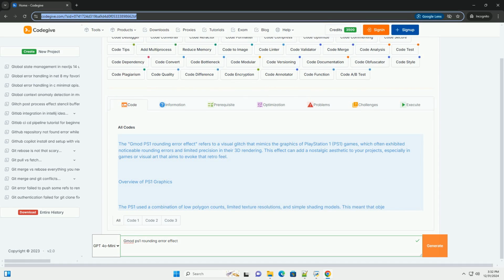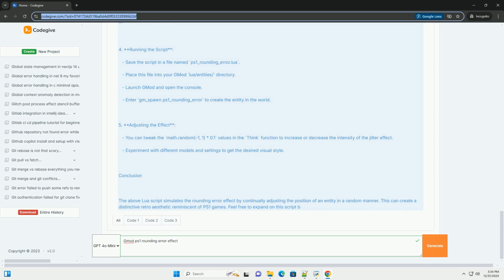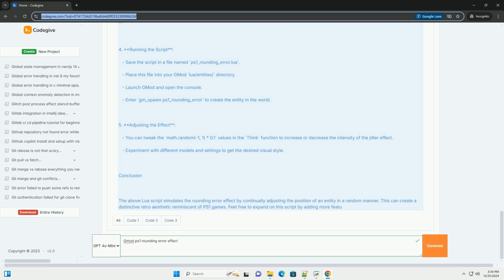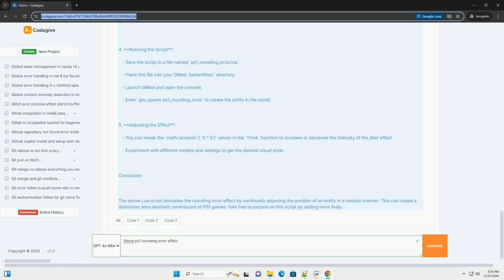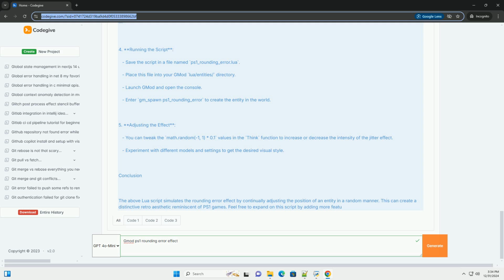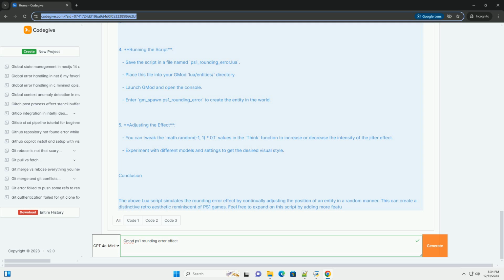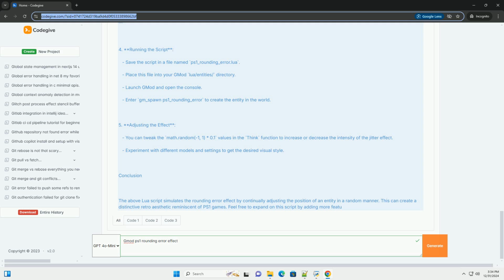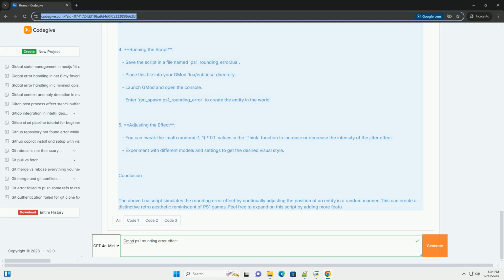gmod ps1 rounding error effect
the "gmod ps1 rounding error effect" refers to a visual glitch that mimics the graphics of playstation 1 (ps1) games, which often exhibited noticeable rounding errors and limited precision in their 3d rendering. this effect can add a nostalgic aesthetic to your projects, especially in games or visual art that aims to evoke that retro feel.

 overview of ps1 graphics

the ps1 used a combination of low polygon counts, limited texture resolutions, and simple shading models. this meant that objects often had visible artifacts, such as z-fighting, aliasing, and rounding errors in rendering. the rounding errors typically appeared as jittering or distortion in the geometry of models, especially during movement.

 creating the rounding error effect in gmod

in garry's mod (gmod), you can create a similar effect using lua scripting. the general idea is to manipulate object's positions or vertices to create a "jitter" effect that simulates the rounding errors typical of ps1 graphics.

 step-by-step tutorial

1. **setting up gmod**: make sure you have garry's mod installed and you're able to create and run lua scripts.

2. **creating a lua script**:
   you can create a lua script that modifies the position of an entity slightly over time, simulating the rounding error effect.

3. **example code**:
   below is an example lua script that you can run in gmod. this script will create an entity that moves with a jitter effect.

```lua
-- create the entity
if server then
    addcsluafile()
end

-- define the entity class
ent.base = "base_gmodentity"
ent.type = "anim"
ent.printname = "ps1 rounding error effect"
ent.author = "your name"
ent.spawnable = true

function ent:initialize()
    self:setmodel("models/props_c17/oildrum001.mdl") -- change to your desired model
    self:setpos(self:getpos() + vector(0, 0, 10)) -- offset position
    self:physicsinit(solid_vphysics)
    self:setmovetype(movetype_vphysics)
    self:setsolid(solid_vphysics)

    -- apply physics to the entity

Gmod
 PS1
 rounding error
 visual glitch
 retro gaming
 pixelation effect
 shader distortion
 nostalgia effect
 graphical artifact
 game modification
 low-resolution graphics
 90s gaming
 digital distortion
 game design
 visual effects